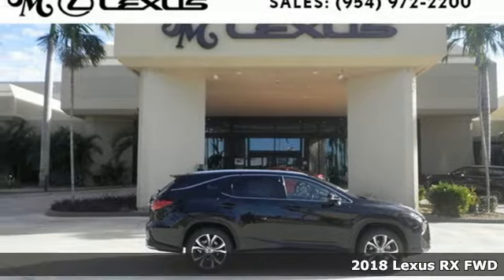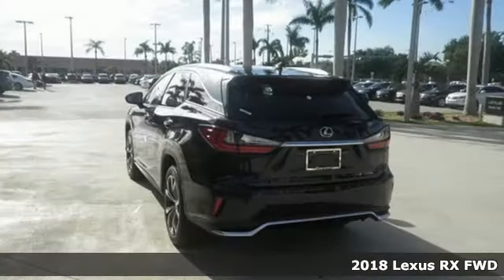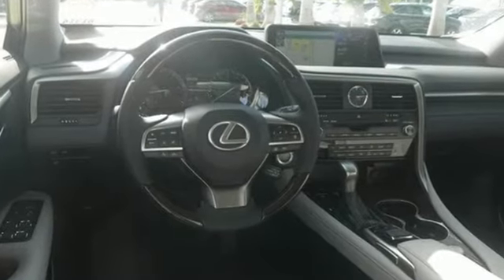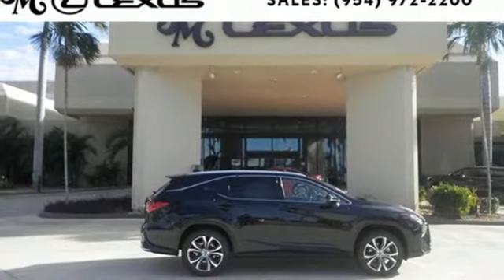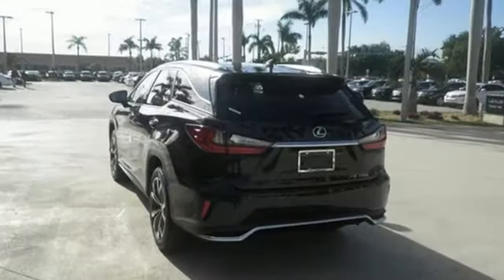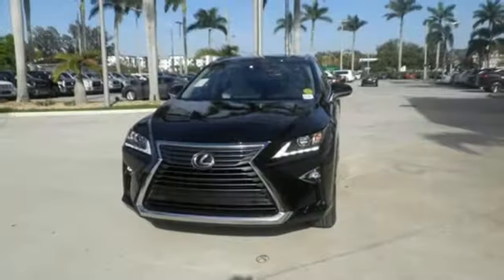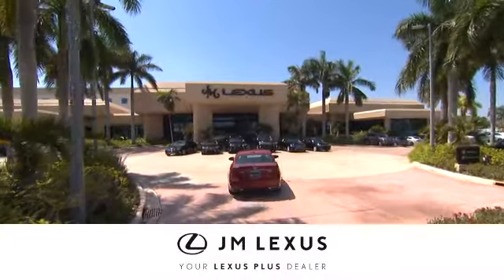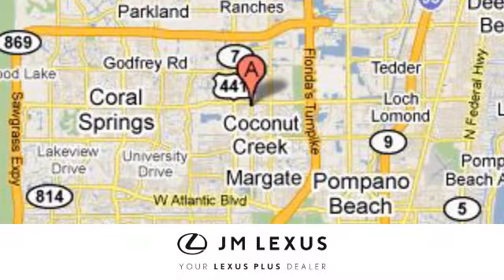New 2018 Lexus RX 350L Margate FL Fort Lauderdale, FL #81314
Year: 2018
Make: Lexus
Model: RX 350L
Trim: Premium
Engine: 3.5L V6
Transmission: Automatic 8-Speed
Color: Black
Interior: Gray
Stock #: 81314
VIN: JTJGZKCA4J2002096
You are currently viewing a new 2018 Lexus RX 350L with JM Lexus Your Lexus Plus Dealer! Thank you for your interest. We look forward to working with you. Stock #: 81314 Exterior: Black Interior: Gray Trim: Premium JM Lexus 5350 West Sample Rd Margate FL 33073

Address:
5350 W Sample Rd